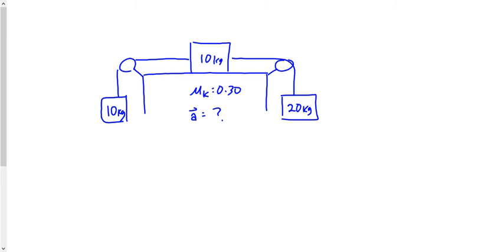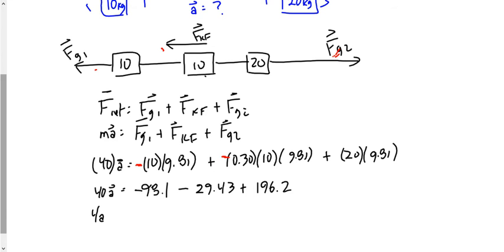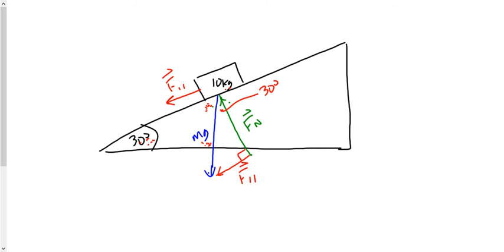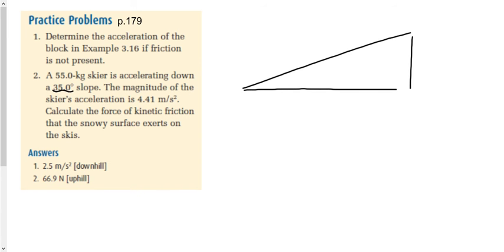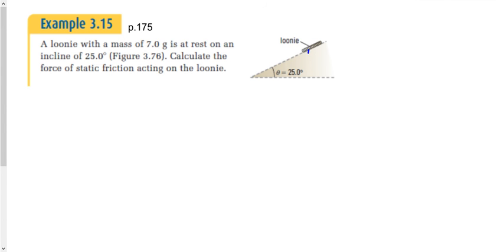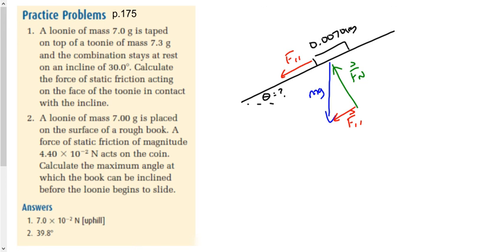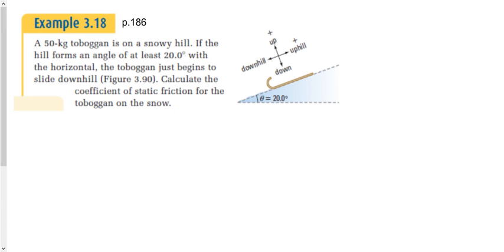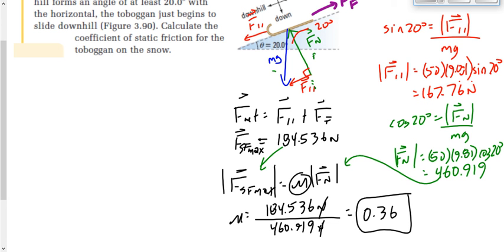(215-P2016F) Inclined Planes Continued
Continuation of inclined planes.